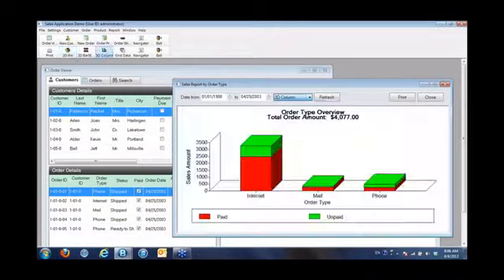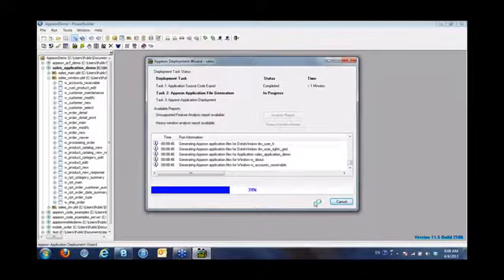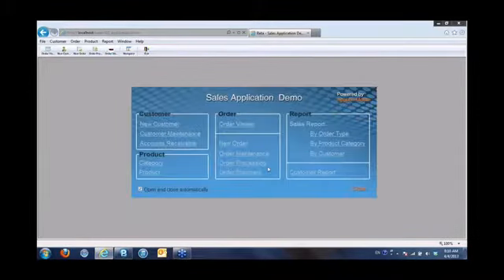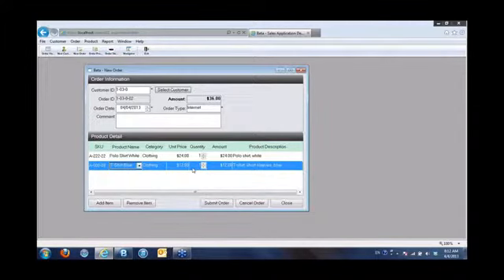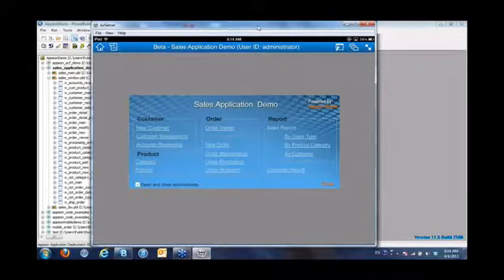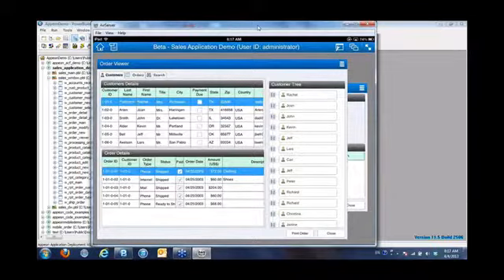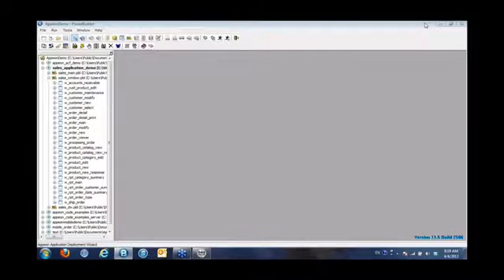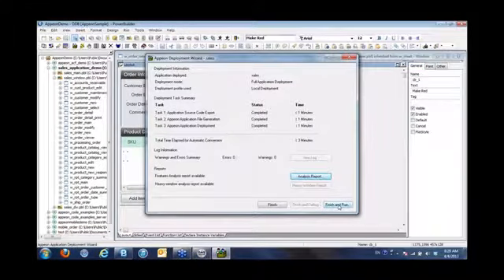How to develop mobile apps with Appeon mobile using appeon demo) (360p)